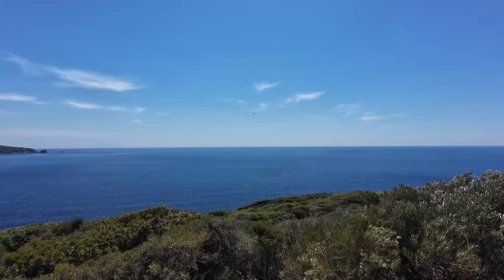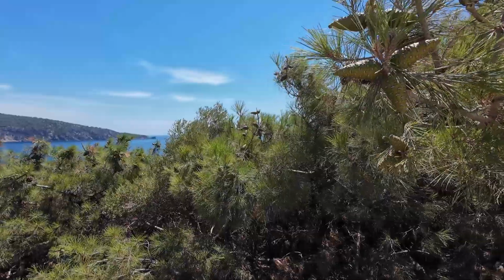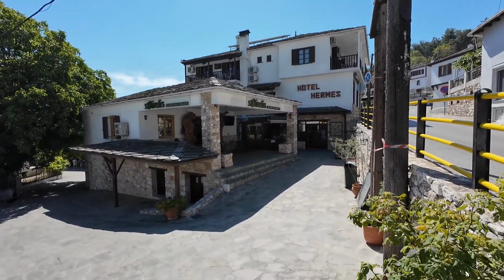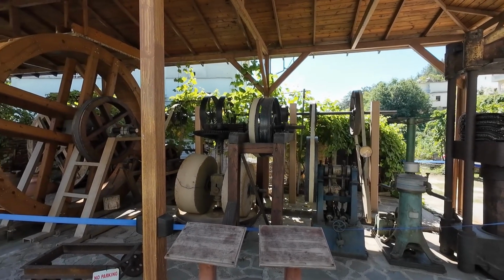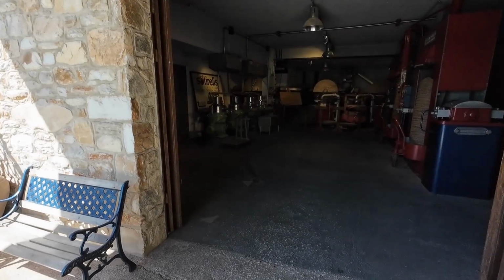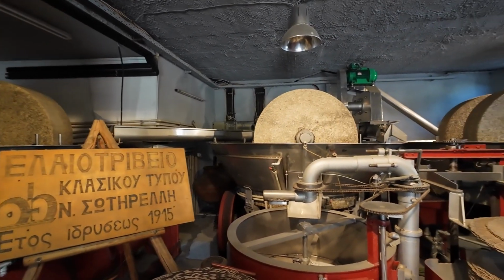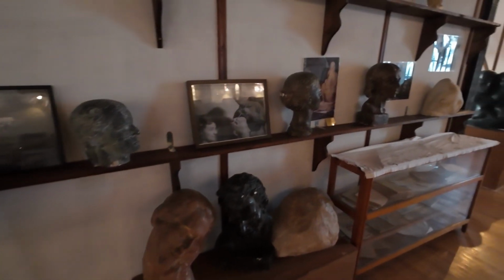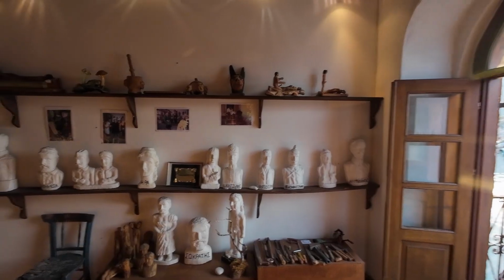Beyond the Beach: Thasos’ Hidden Treasures – Olive Oil, Art & Mythology 🇬🇷🌿🎭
Thasos isn’t just about sun and sea—it’s a land of ancient traditions, rich craftsmanship, and timeless beauty. Join us as we uncover the island’s olive oil heritage, traditional weaving, and artistic legacy.
🌿 Sotirelis Olive Oil Mill
Deep in the hills of Panagia, we visit the Sotirelis family, producers of high-quality olive oil since 1915. Watch the fascinating process of extracting pure olive oil—from the stone mills to the hydraulic presses—while breathing in the rich aroma of crushed olives.
🏛 Exploring Panagia & Butterfly Bay
After a walk through Panagia’s charming streets, we stumble upon Butterfly Bay, a secluded paradise where we sip cold drinks, taste delicious Greek food, and take in the stunning views.
🎭 The Weaving & Art of Thasos
Back in Potamia, we explore a local museum showcasing the ancient Greek art of weaving—a craft said to be taught by Athena herself. We also admire the work of renowned Greek-American sculptor Polygnotos Vagis, alongside the intricate wood and stone carvings of Antonios Vrontos.
📍 Highlights of This Video:
✅ A visit to the Sotirelis Olive Oil Mill 🫒
✅ Hidden beauty at Butterfly Bay 🦋🏝️
✅ The ancient art of weaving & its connection to Greek mythology
✅ The incredible sculptures of Polygnotos Vagis & Antonios Vrontos
💬 Which part of Thasos would you love to explore?